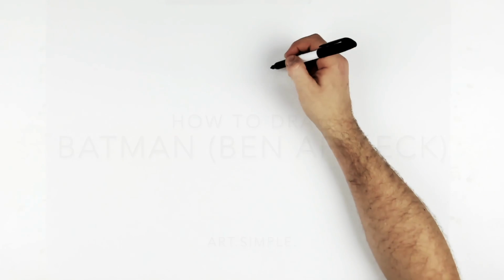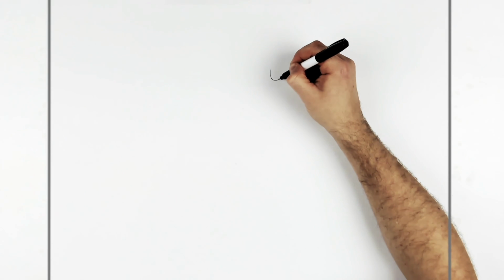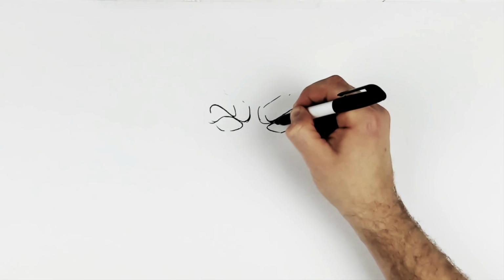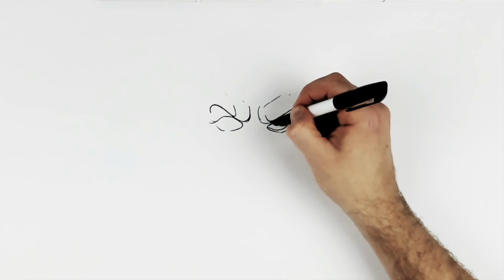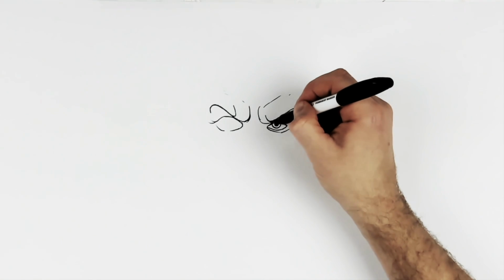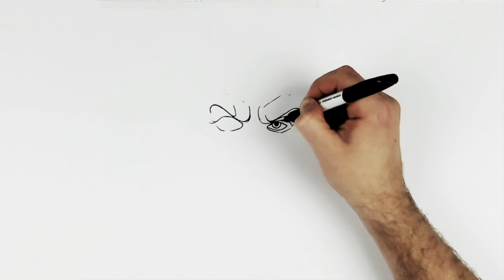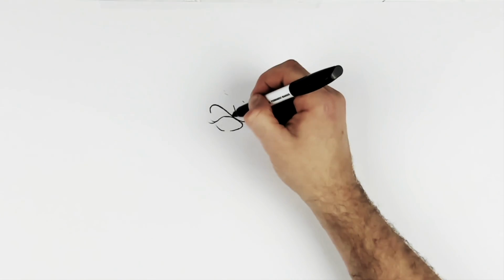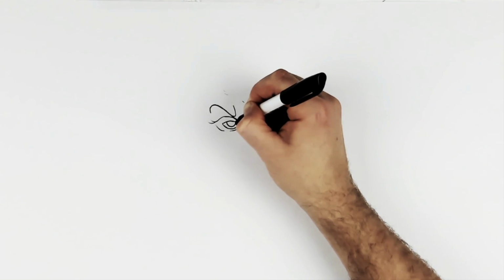How To Draw Batman Ben Affleck | Step By Step | Justice League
Learn How To Draw Batman Ben Affleck Step By Step from Justice League